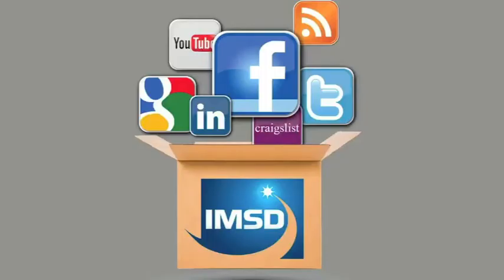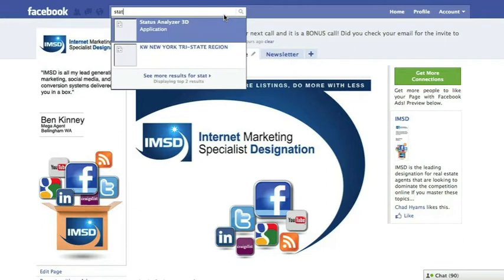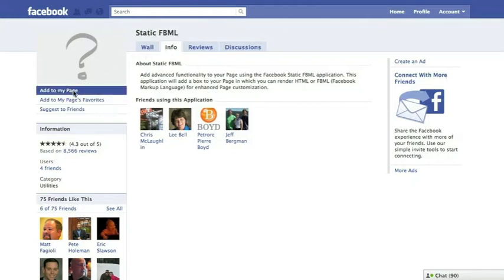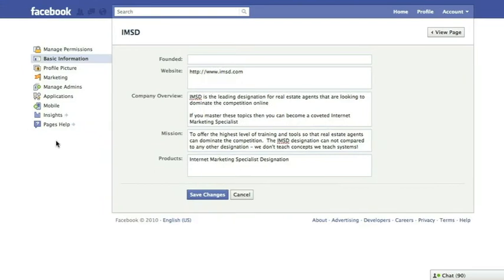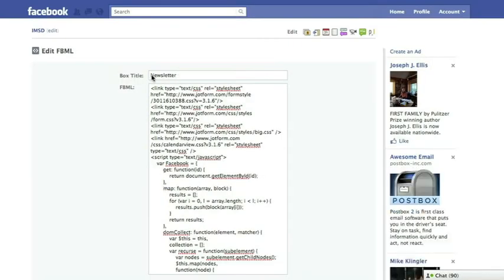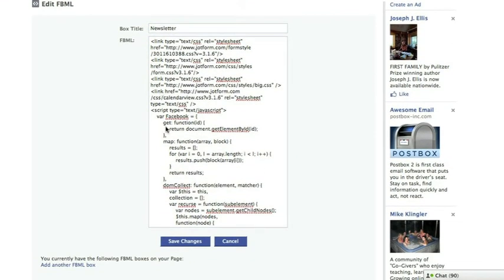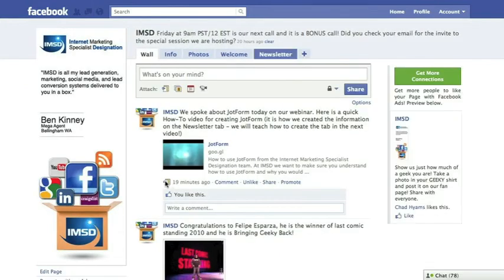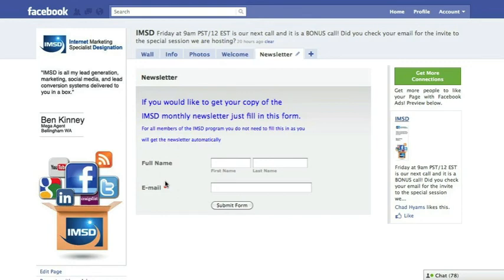FBML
How to use FBML to add tabs to your Fan Pages on Facebook from the Internet Marketing Specialist Designation team. At IMSD we want to make sure you understand how to use FBML and why you would use it and this video will walk you through all the steps needed.